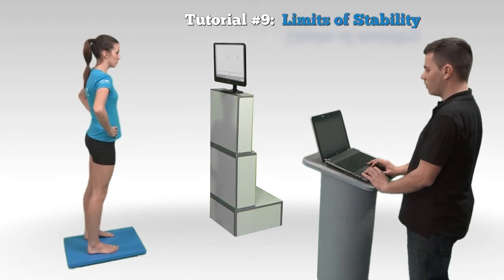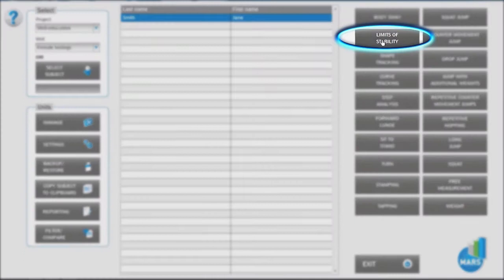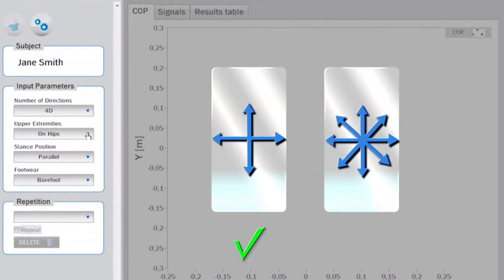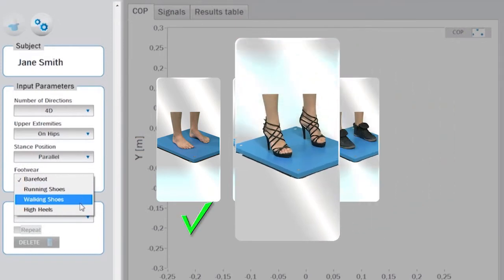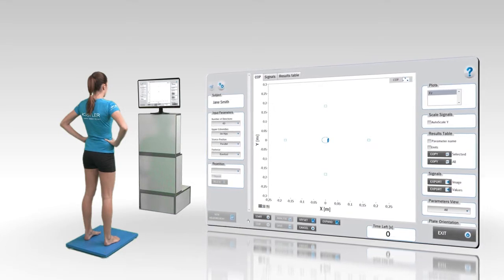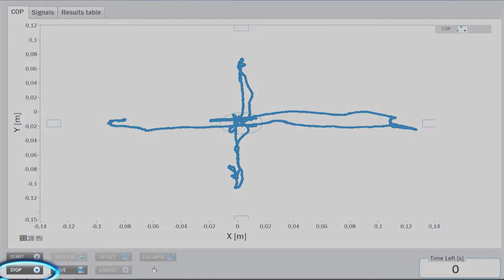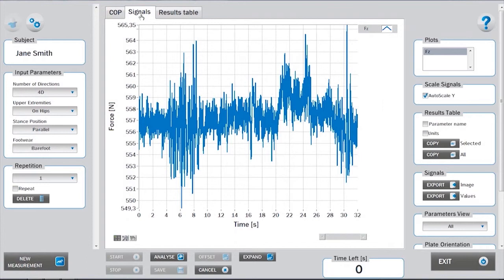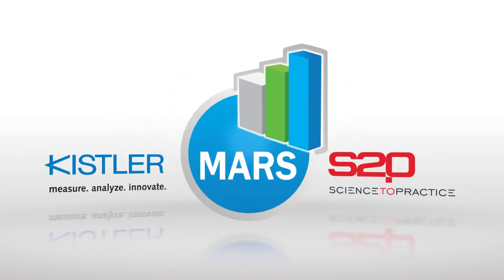Why Limits of Stability is performed and how the measurement works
The MARS module Limits of Stability aims to determine the ability of a person to change his center of pressure voluntarily and accurately under time pressure. Learn in this video how to set up the measurement module Limits of Stability correctly which is also a basis for the modules Shape Tracking and Curve Tracking.